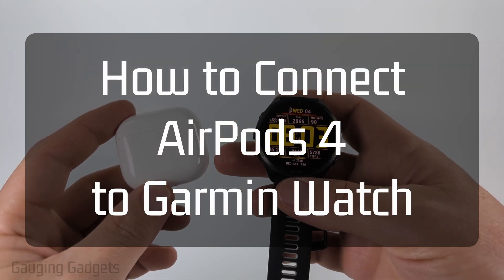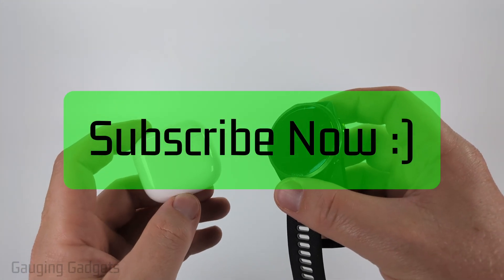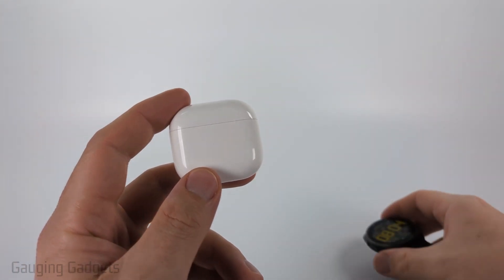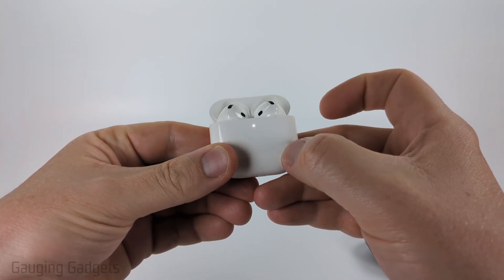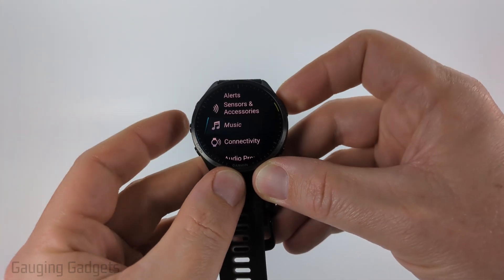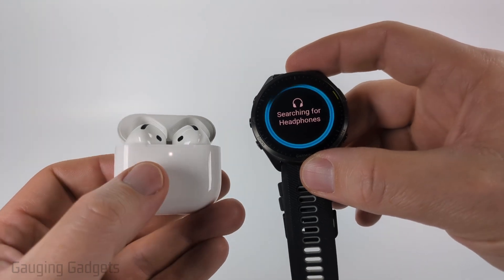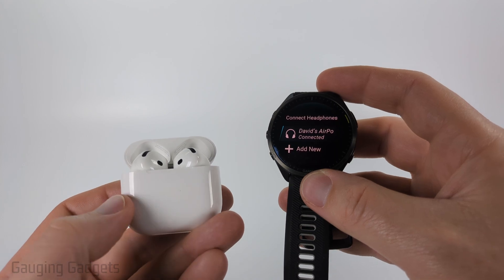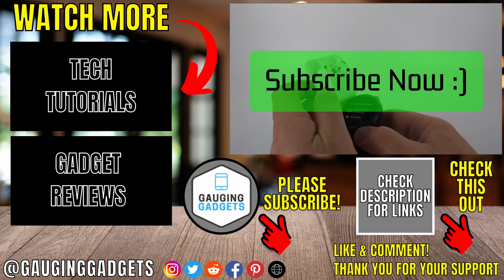How to Connect AirPods 4 to Garmin Watch - Fenix, Forerunner, Vivoactive, Venu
How to connect AirPods 4 to Garmin watch? In this tutorial, I show you how to par AirPods 4 to Garmin Fenix, Forerunner, Venu, Vivoactive, and many other Garmin watches with bluetooth. This means you can connect directly to your Garmin with your AirPods rather than your phone.